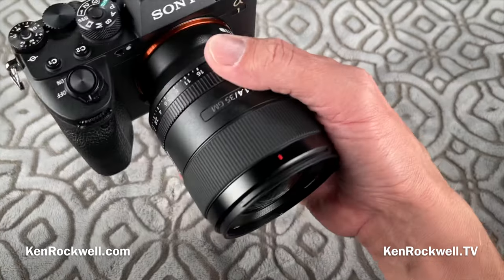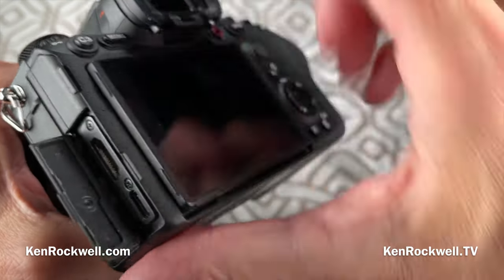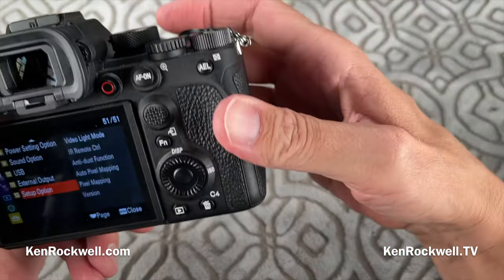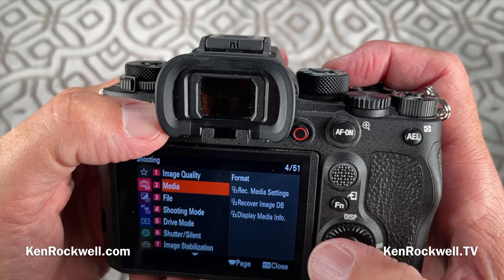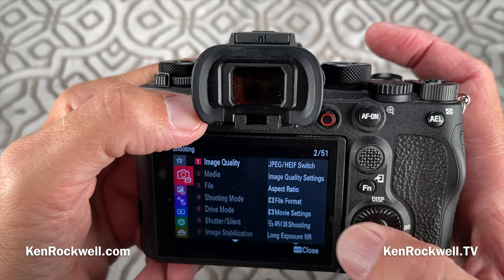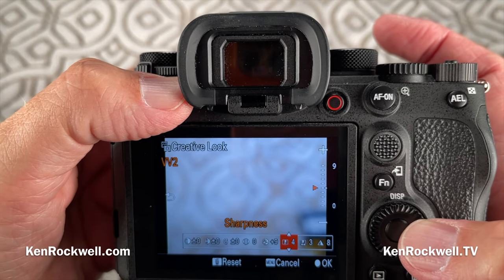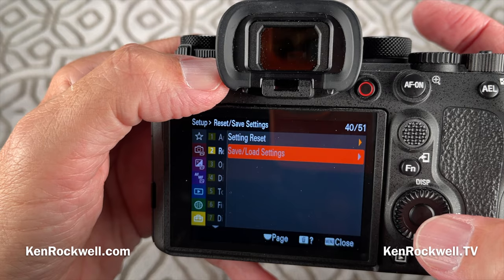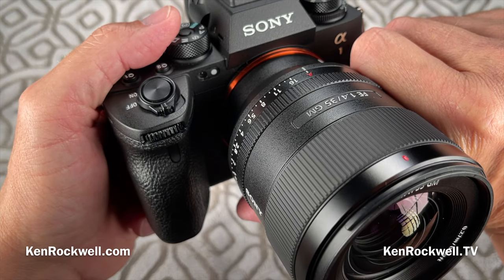Sony A1 Shooting Tips by Ken Rockwell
Shot with iPhone 12 Pro Max 1080/25
Left & Right: Timpani at 67% with Angler soft box & Angler grid